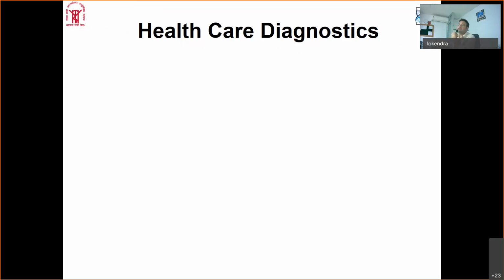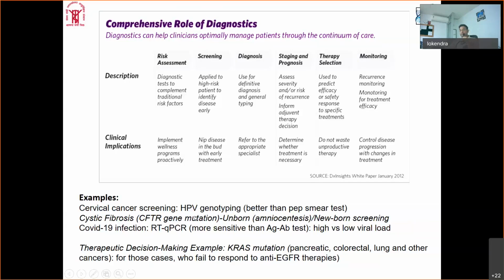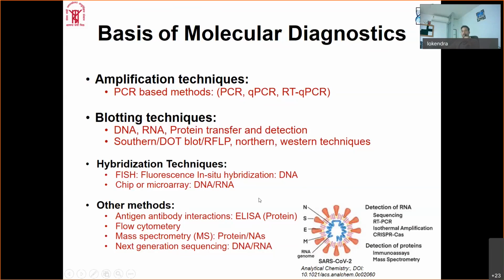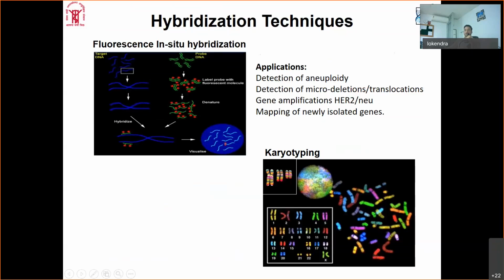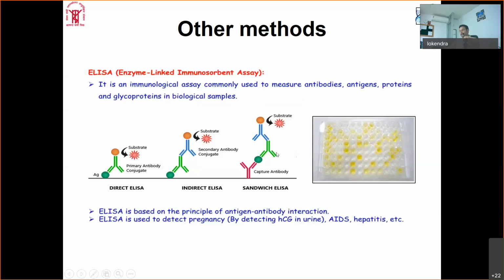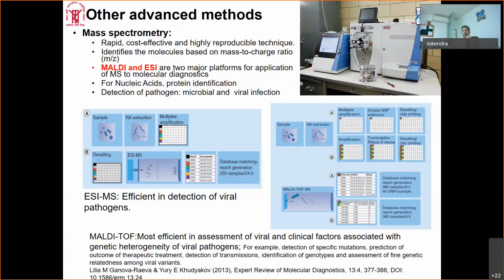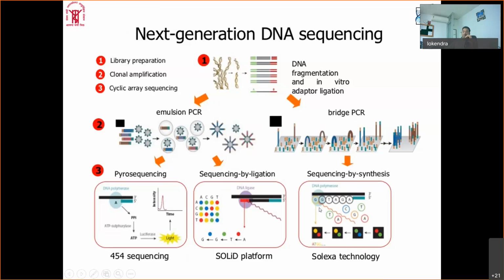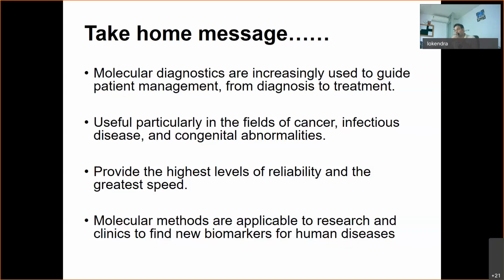Basic lab techniques 01 02 course by Dr Lokendra Sharma, Molecular Medicine and Biotechnology, SGPGI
Dr Lokendra Sharma, Molecular Medicine and Biotechnology, SGPGI